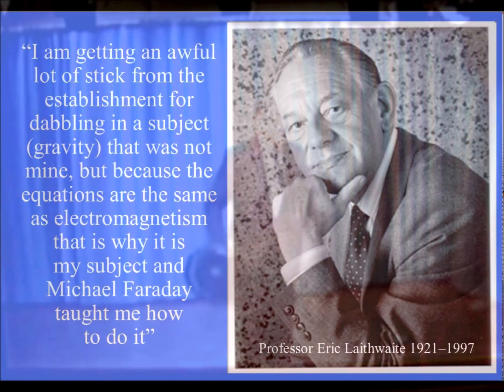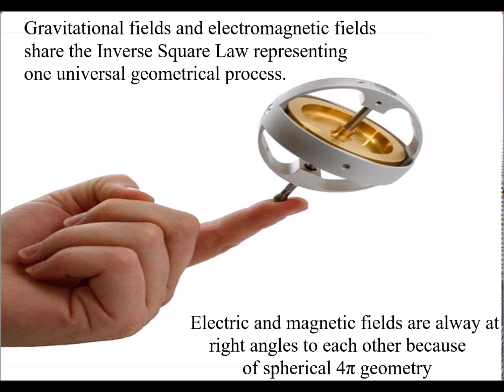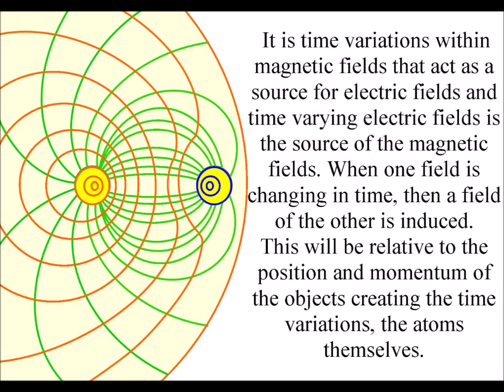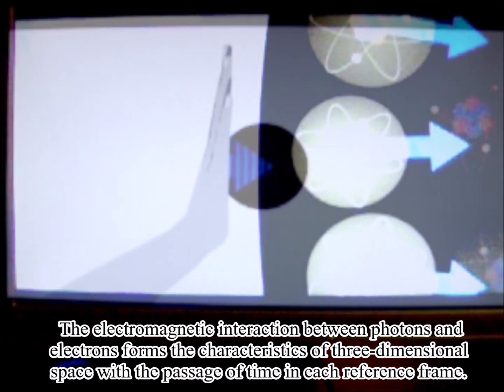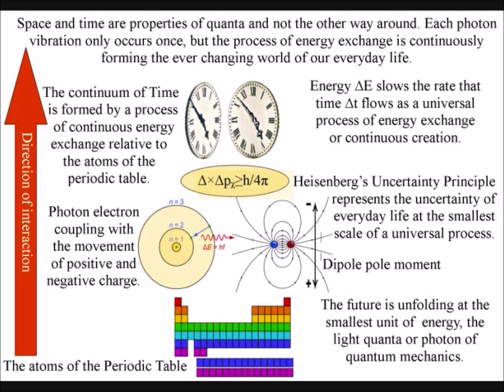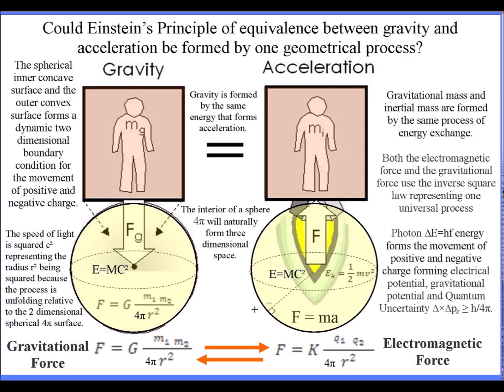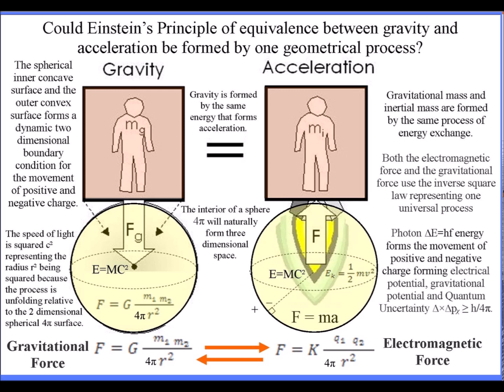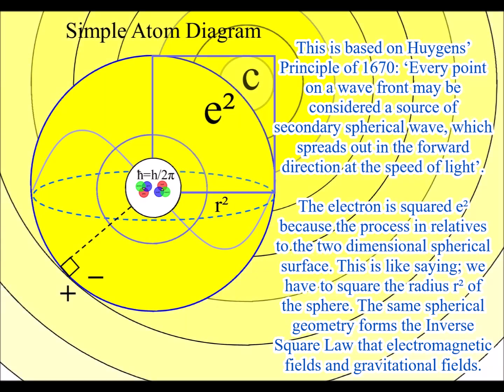Emergent Gravity is in your hands - Professor Eric Laithwaite 'the Antigravity Man'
When we spin an object, the force of gravity disappears in the reference frame of the object. This video explains why, when we spin up a 40-pound object to, two and a half thousand revs a minute it can easily be lifted by one hand. It has never been explained why energy should act on gravity in this way. Professor Eric Laith’waite suggested that there is a link with electromagnetism, he pointed out that if you have two coils the voltage is zero as long as the coils remain at right angles. The spinning object forms motion at right angles to the axis of its rotation. Therefore sharing the same right angle geometry as the electromagnetic interaction.

If we look at contact forces, they are only approximations, because objects are made of atoms. When we observe a contact force at our scale it is really an interaction between the atoms of each of the two objects. When we push, an object for example the contact force is only the sum at our scale of all the electromagnetic forces in play. Therefore the electromagnetic force forms contact forces at our scale, atoms between our hand and the object form the contact forces by forming an exchange of photon energy.

These videos, explain this, as a process of spherical symmetry forming and breaking. The radiant energy will always be at right angles to the spherical surface, forming the dynamic geometry of electric and magnetic fields and the inertial mass of a spinning objects. No simple connection between gravitational mass and inertial mass has ever been made, but when we compare the two they always agree. And this is what you would expect if they are both based on the same geometrical process.

This dynamic geometry forms Einstein's Equivalence Principle between gravity and acceleration, because energy and momentum have to increase for an object to accelerate the characteristics of three-dimensional space (or spherical geometry) also increases. This forms the time dilation of Relativity and will be felt as inertia in the direction of the acceleration. Gravity and all the different forms of inertial forces are all based on this emergent geometrical process of energy exchange.

Reference: Are all forces illusions?